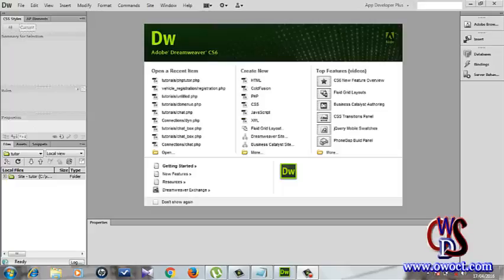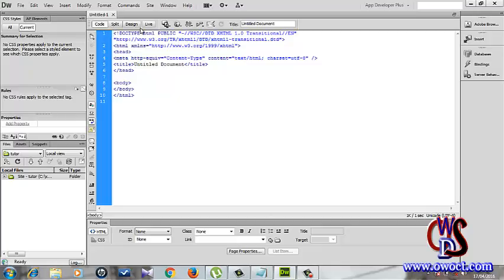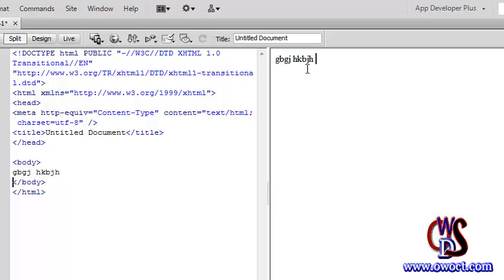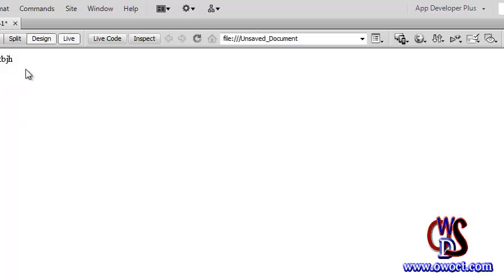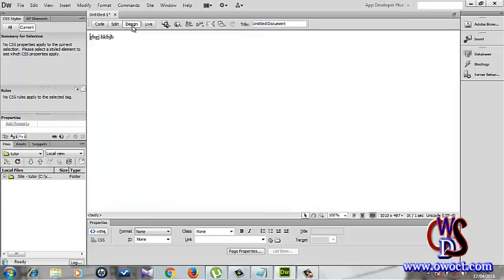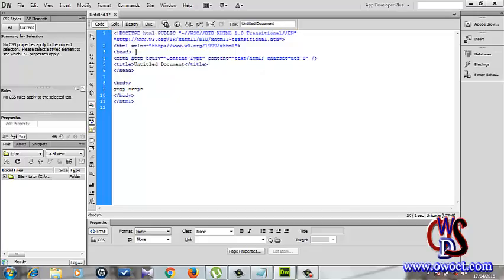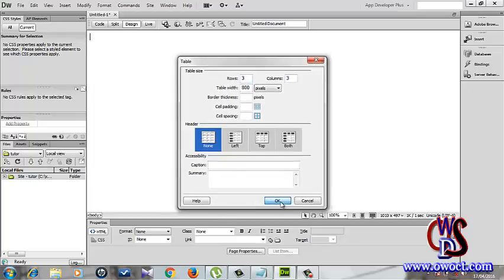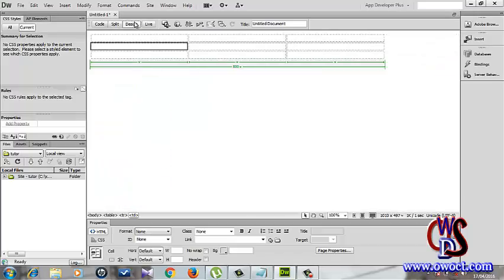Creating a Simple Dreamweaver CS6 Website CODE VIEW, DESIGN VIEW, SPLIT VIEW, LIVE VIEW Part 2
This introduction to web design as well as introduction to Dreamweaver CS6, this video tutorial will teach you how to build a web site from scratch. the step by step process is in the video so do well to download the video and have a good view of it. fell free to share and also subscribe to my channel